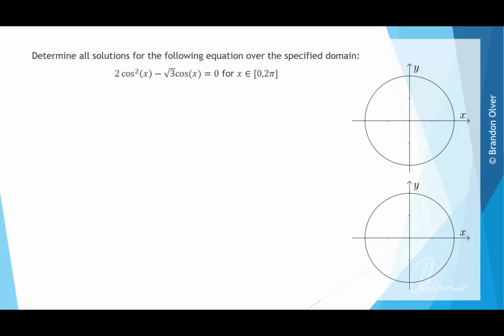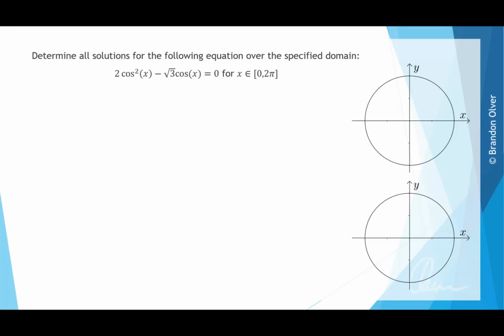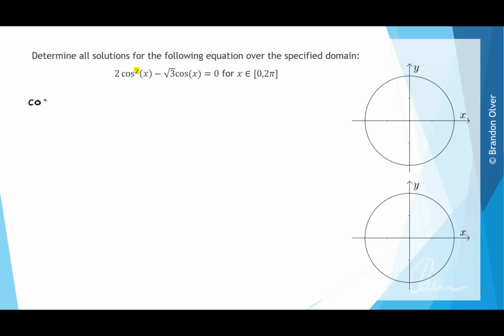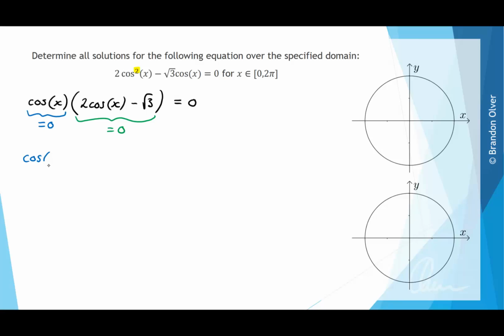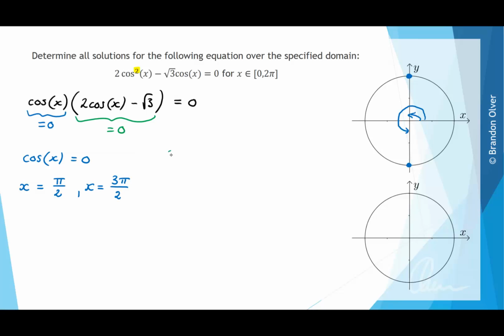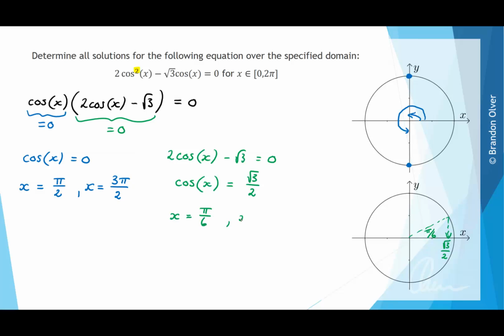[MM1-2] 8E - Example 1